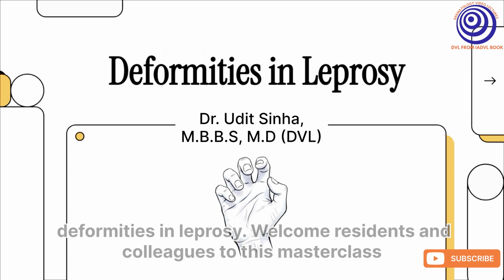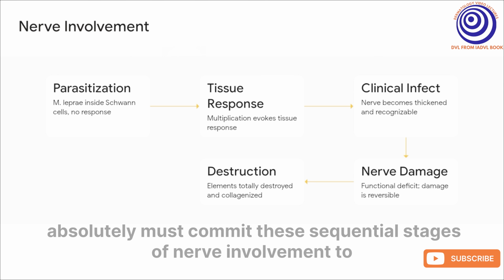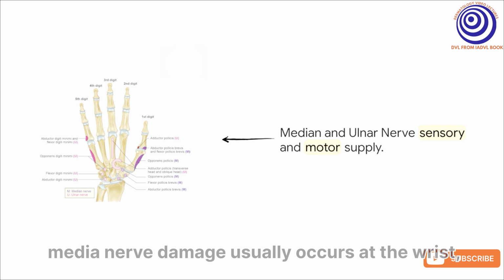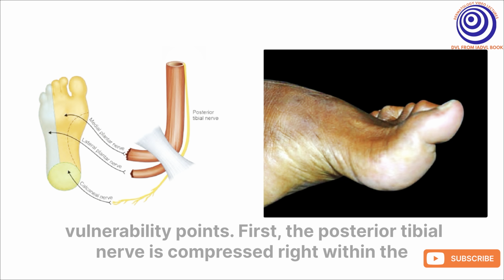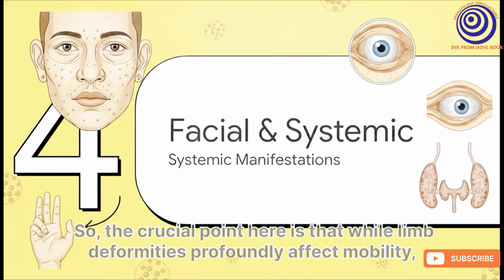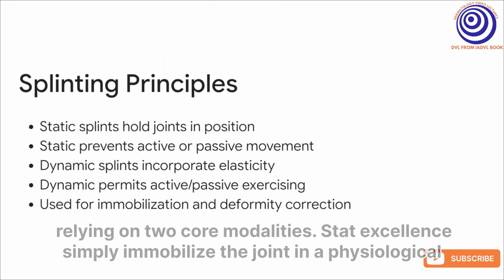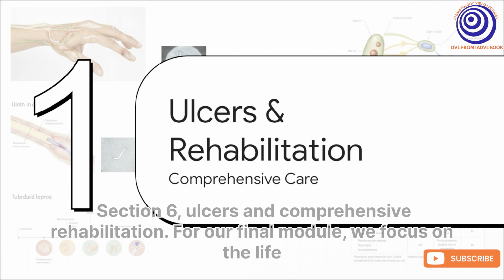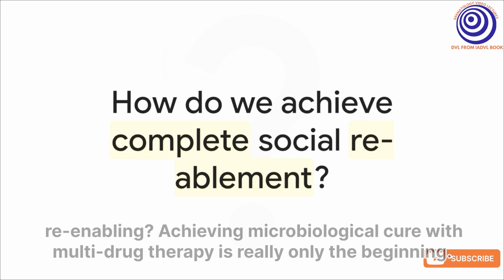How Leprosy Causes Disability | Claw Hand, Foot Drop & Facial Deformities Explained | MD Dermatology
Deformities in leprosy are the leading cause of disability, social stigma, and long-term morbidity. Early recognition, prevention, and appropriate management are essential to preserve function and improve quality of life.

In this lecture, we discuss the complete spectrum of deformities in Hansen's disease, including their pathogenesis, classification, clinical features, prevention, disability grading, and management.

This topic is highly important for MD Dermatology residents, postgraduate practical examinations, viva discussions, NEET PG, INICET, and FMGE.

Topics Covered:

• Introduction to Leprosy Deformities

• Pathogenesis of Deformities

• Primary, Secondary & Tertiary Deformities

• WHO Disability Grading

• Deformities of the Face

• Lagophthalmos

• Facial Palsy

• Saddle Nose Deformity

• Madarosis

• Deformities of the Hand

• Claw Hand

• Ape Thumb

• Wrist Drop

• Finger Contractures

• Bone Resorption

• Deformities of the Foot

• Foot Drop

• Claw Toes

• Plantar Ulcers

• Charcot Foot

• Bone Changes

• Neuropathic Ulcers

• Prevention of Disability (POD)

• Self-Care Measures

• Physiotherapy

• Splints and Orthoses

• Protective Footwear

• Reconstructive Surgery

• Practical Examination Pearls

• MD Dermatology Viva Questions

• NEET PG & INICET High-Yield Points

This lecture is ideal for MD Dermatology residents, DNB residents, postgraduate practical examinations, viva preparation, and clinicians managing Hansen's disease.

Part of the LEPROSY MONTH 2026 Masterclass Series.